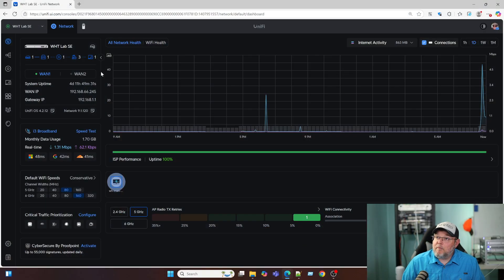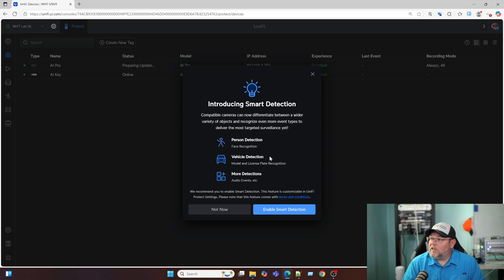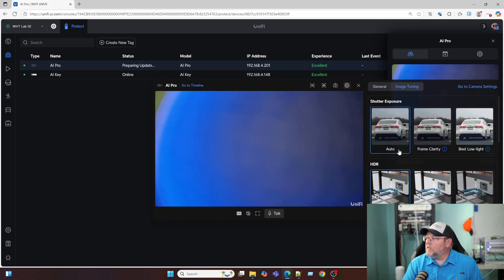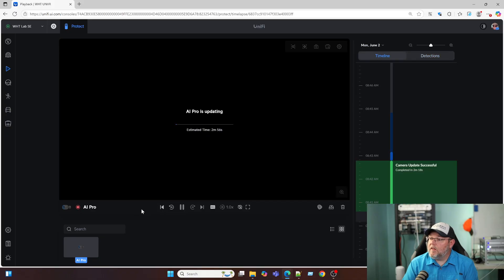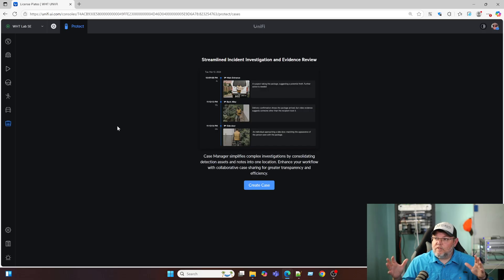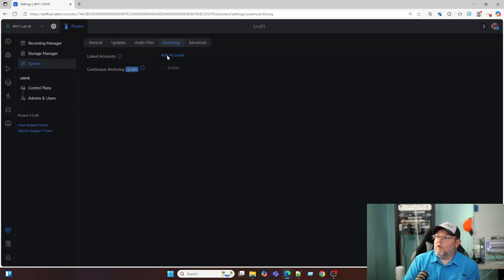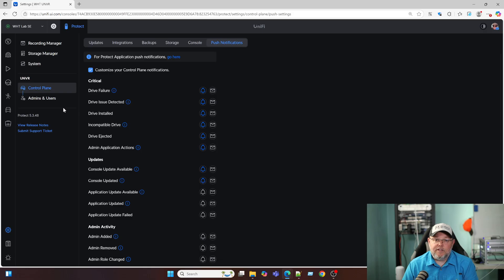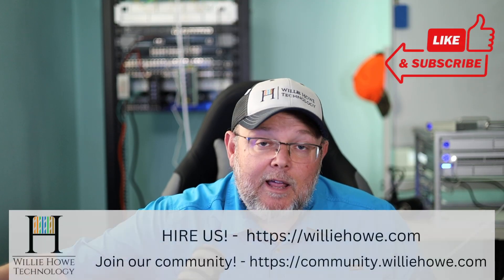UniFi Protect 5.3.48 Setup and Overview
As of the release of this video today (June 5, 2025). UniFi Protect 5.3.48 is the latest general release of Protect. Let's adopt a couple of my devices and take a look around!